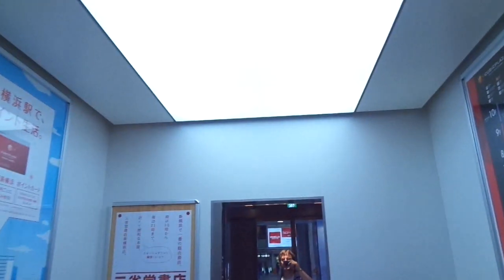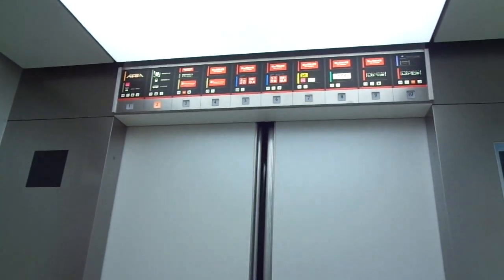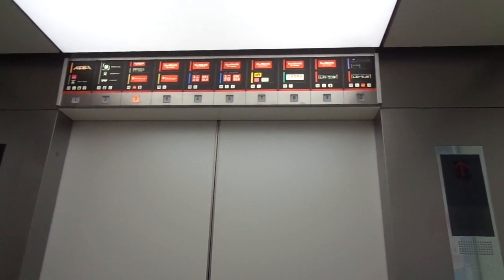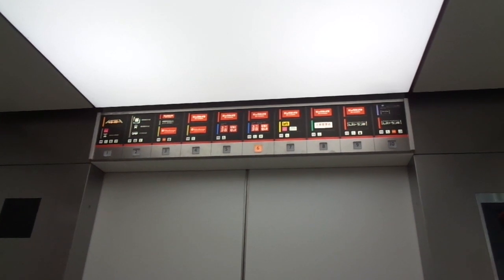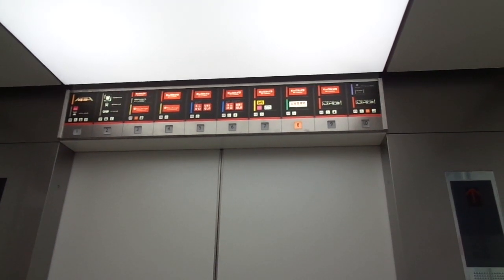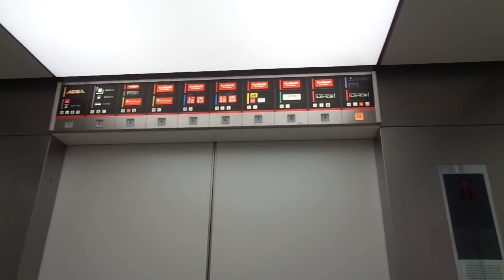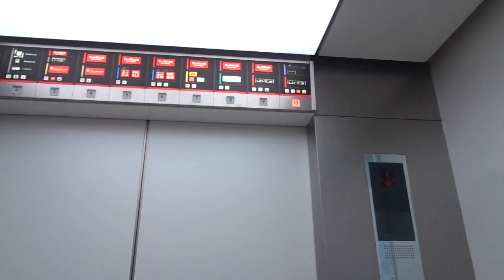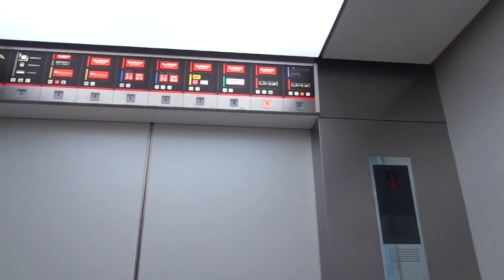Late 2000s Mitsubishi Traction Elevators @ Shin-Yokohama East Dep. Store, Yokohama, Japan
Location: Shin-Yokohama East Department Store (Cubic Plaza), Yokohama, Kanagawa Prefecture, Japan

Brand: Mitsubishi
Type: Traction
Year installed: Late 2000 (Estimated)
Floors served: 10 (1, 2, 3, 4, 5, 6, 7, 8, 9, 10)
Capacity: 24 persons or 1600 kg